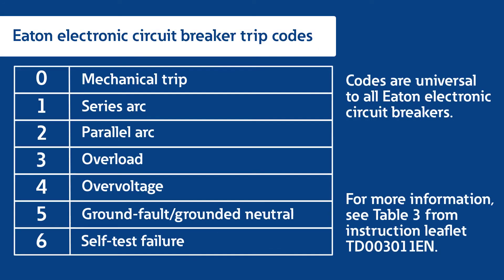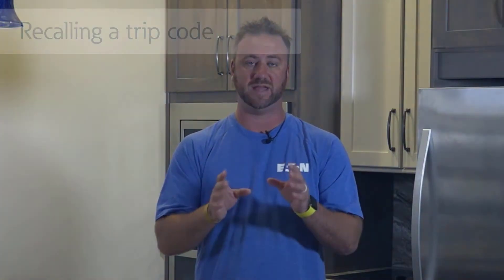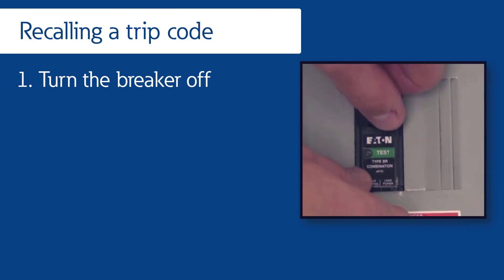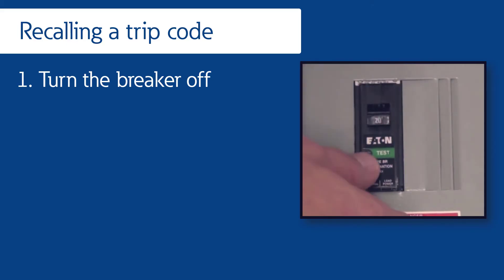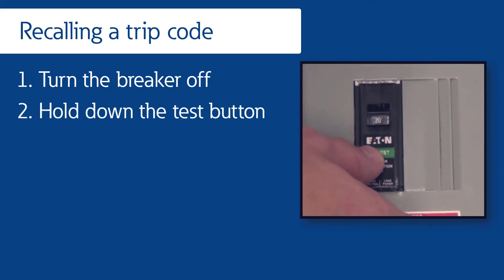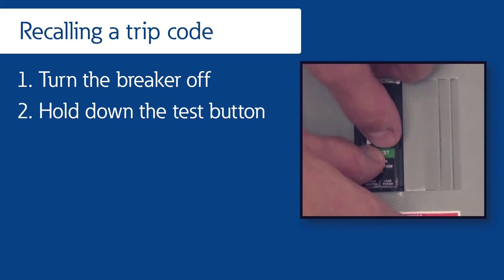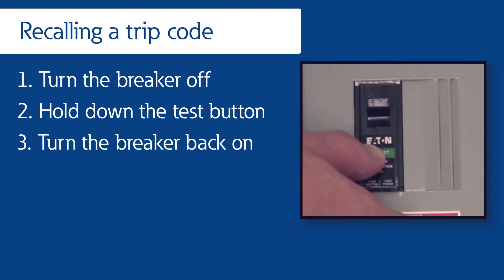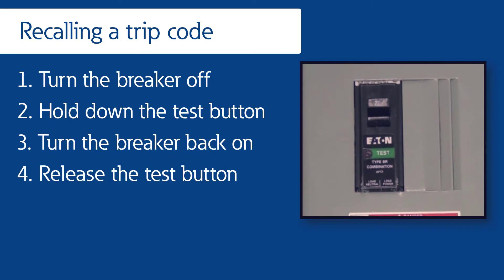Eaton electronic circuit breaker trip codes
Eaton's electronic circuit breakers display trip codes through a red LED on the face of the breaker. When the breaker trips, the LED will display a blink pattern to help the user identify the cause.